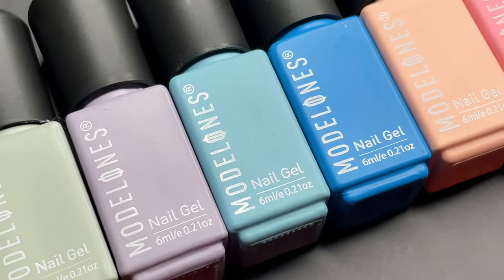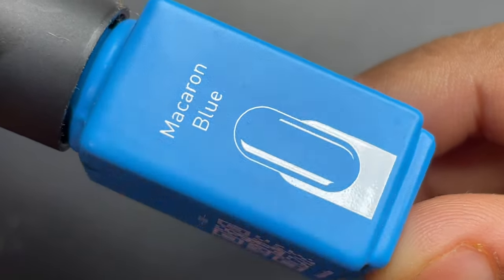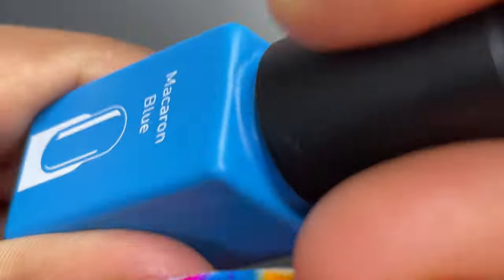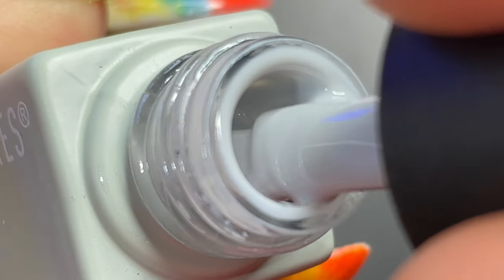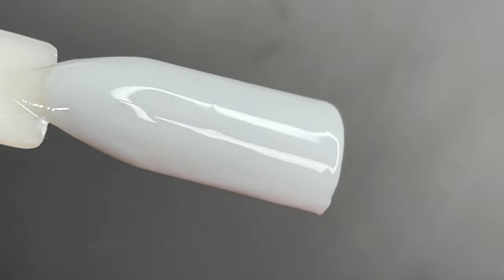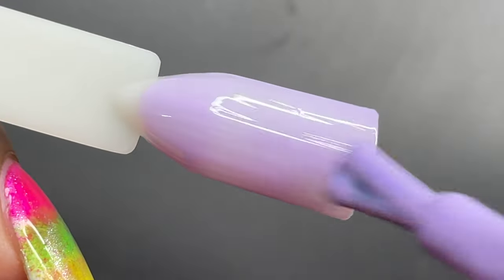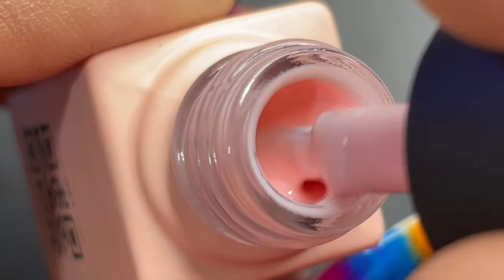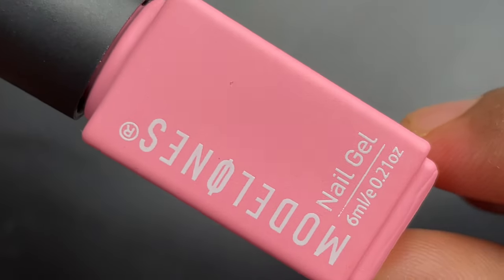Modelones Crayon Series - 7Pcs Gel Polish Set Swatch & Review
Hey Guys,

Hope you all are doing great. In todays video I am going to swatch Crayon Series - 7Pcs Gel Polish Set. One of the beautiful gel polish set by @MODELONESOFFICIAL

💜 Products Links 💜

💜Features💜：
Long-Lasting：After formulation optimizations and improvements, this nail gel polish has strong coloring power and smooth texture, easy to use and long-lasting effect. Generally, it can last up to 14 to 21 days. You don't have to worry about easy peeling.
High compatibility：It is suitable for natural nails, LED gel nails, artificial nails, acrylic nails, nail tips, etc. For better effect, we recommend using the same brand of gel nail.
Healthy Ingredients: All of our products are in strict production compliance with SGS and MSDS standards which are free of harmful chemicals.
Best Gift: This All-In-One Gel Nail Kit has everything you need to get that gorgeous nail look. It can be a fantastic, brilliant and unique gift for festivals, which will be loved by receivers.

💜Music Credits💜

💠 Video Music

Song Of Mirrors by Unicorn Heads
YT Library